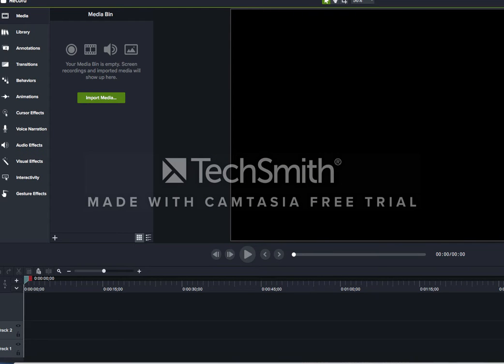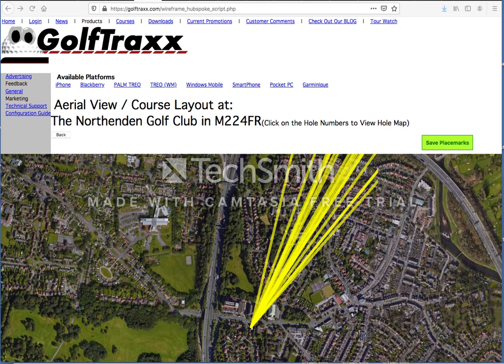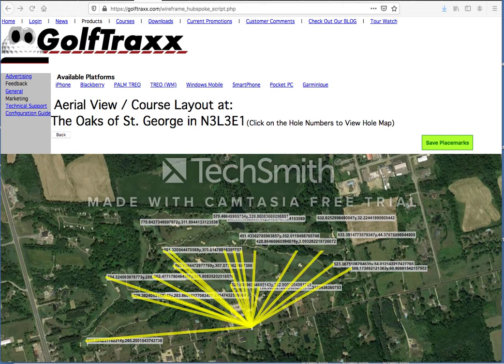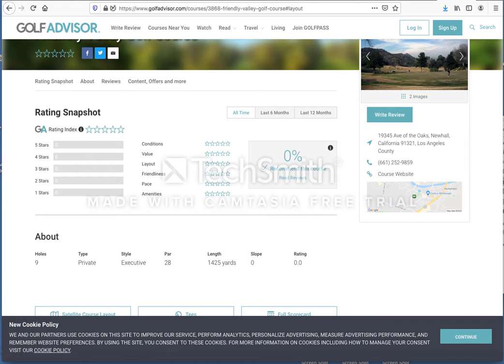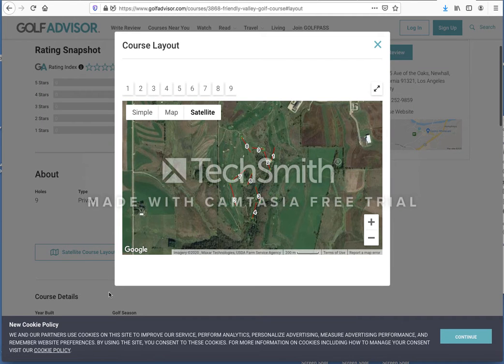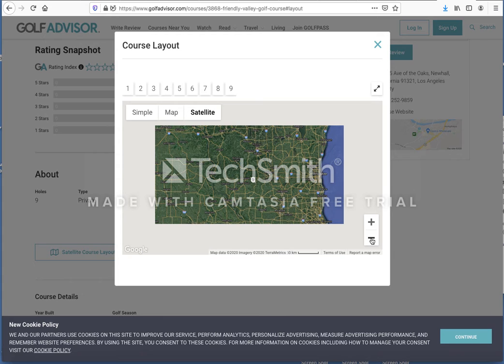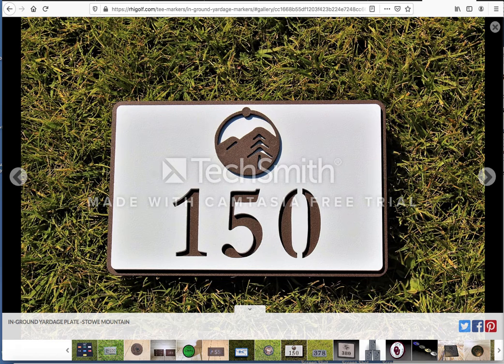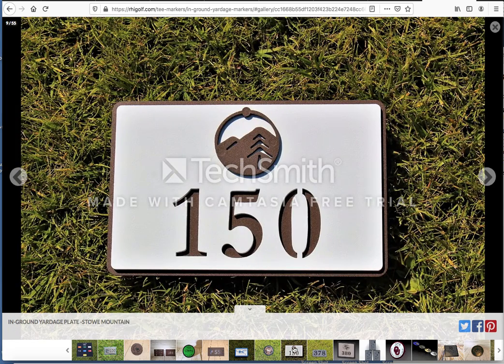GolfTraxx Patent Pending Wireframe Hubspoke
Learn about GolfTraxx patent pending technology that ensures that the coordinates for an address are consistent with the received for each course in our database, and how we're extending that to eliminate "shiftiness' in Google Earth mapping.